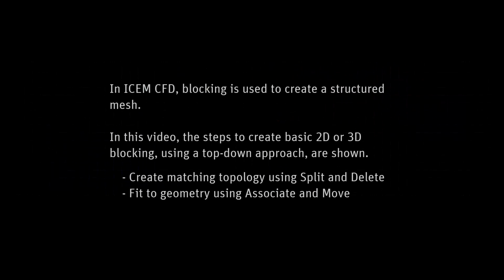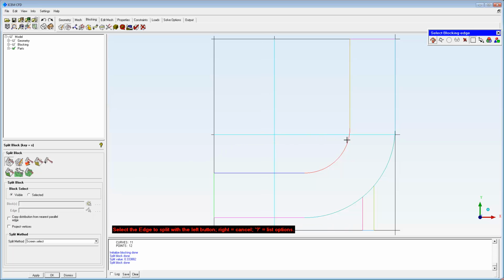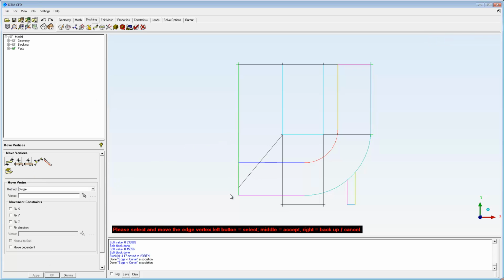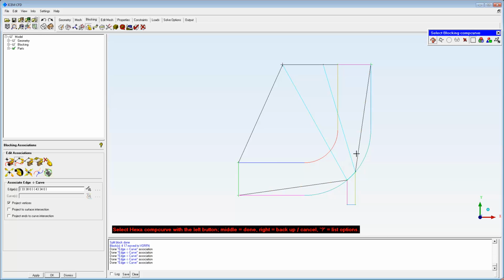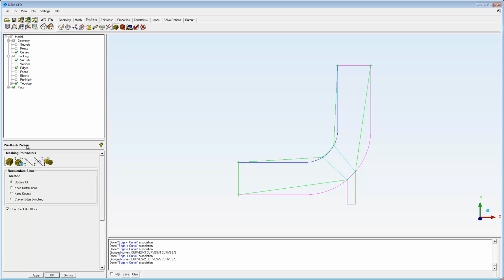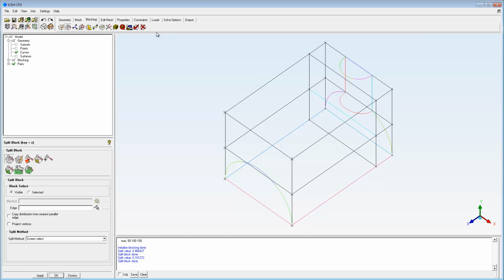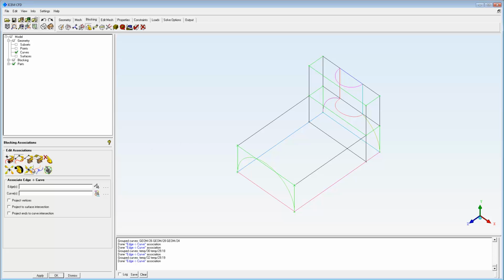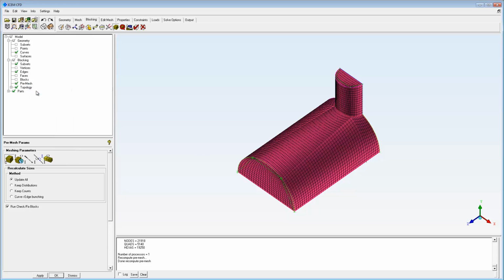ANSYS ICEM CFD: Basic Blocking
This ANSYS How To Video demonstrates basic techniques in ANSYS ICEM CFD to split, delete, associate, and move edges and vertices to fit the blocking to the geometric topology. ANSYS ICEM CFD meshing software starts with advanced CAD/geometry readers and repair tools to allow the user to quickly progress to a variety of geometry-tolerant meshers and produce high-quality volume or surface meshes with minimal effort. Advanced mesh diagnostics, interactive and automated mesh editing, output to a wide variety of computational fluid dynamics (CFD) and finite element analysis (FEA) solvers and multiphysics post-processing tools make ANSYS ICEM CFD a complete meshing solution.